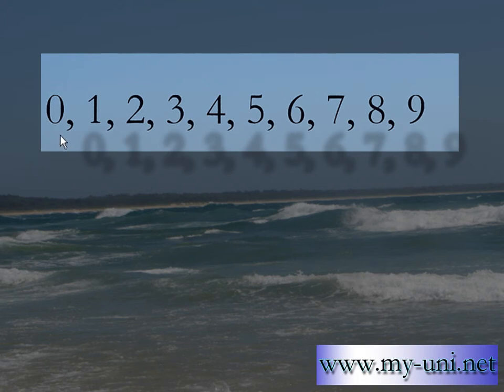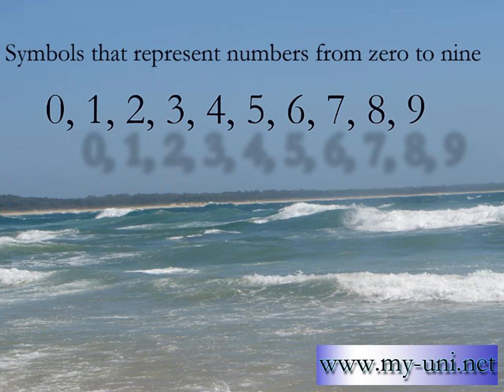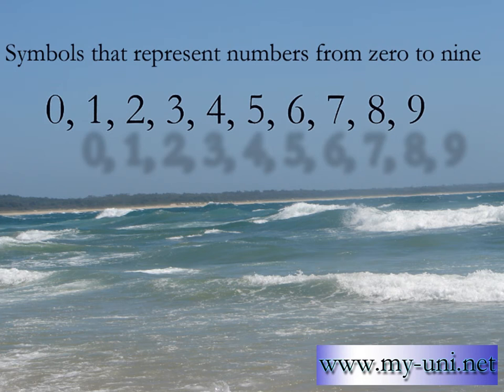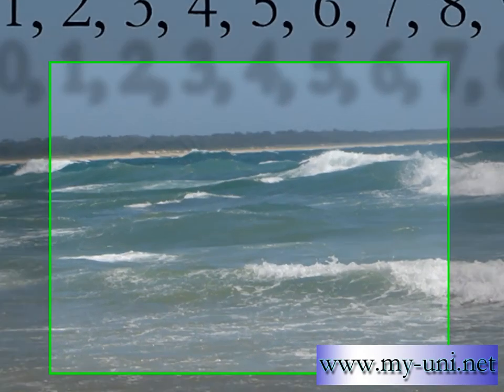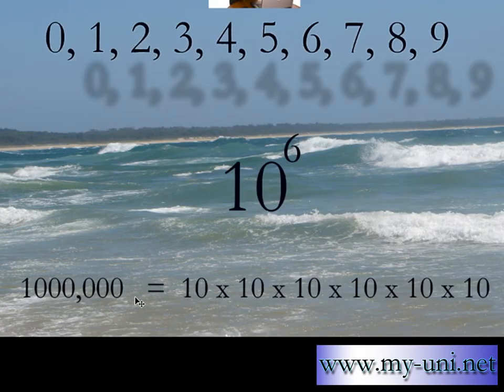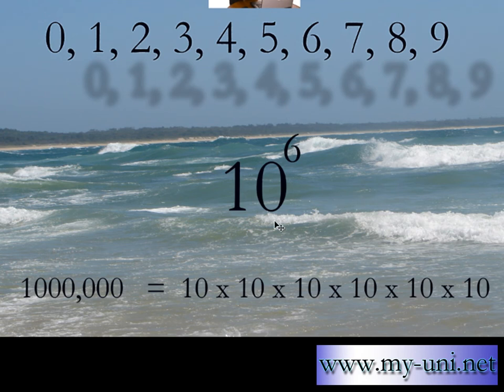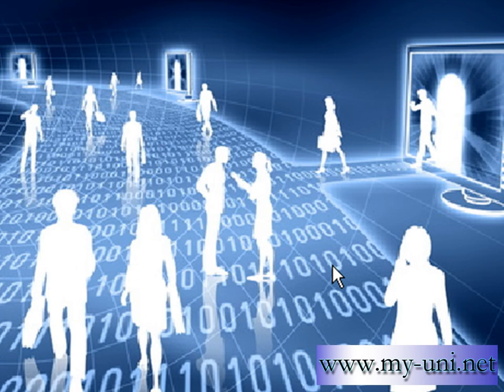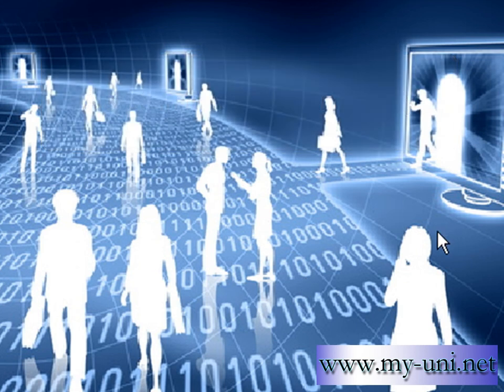Numeral System, Hindu-Arabic System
a few words about numbers in mathematics.